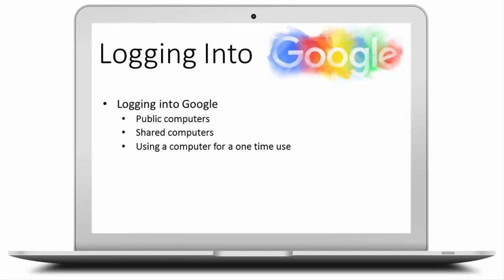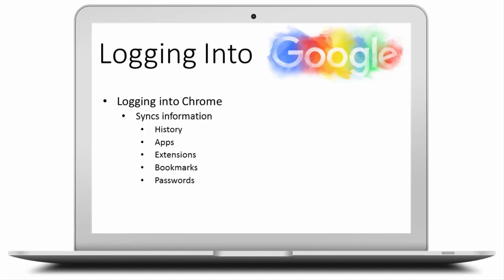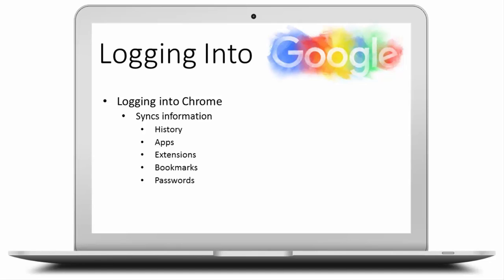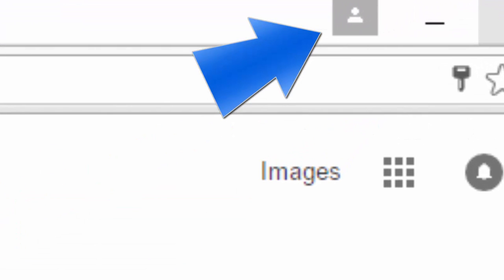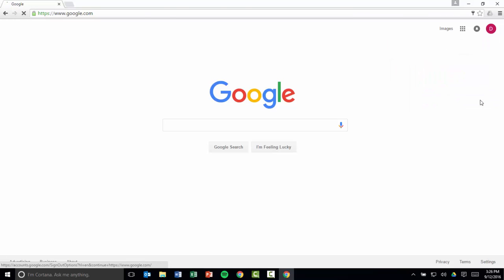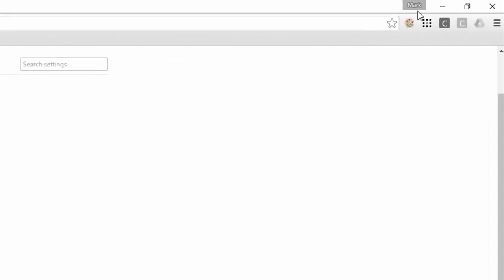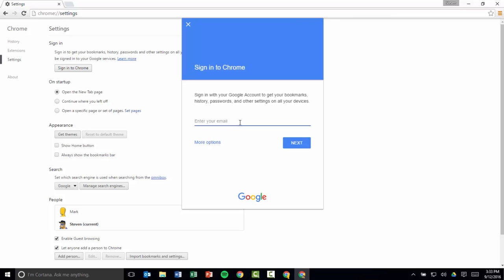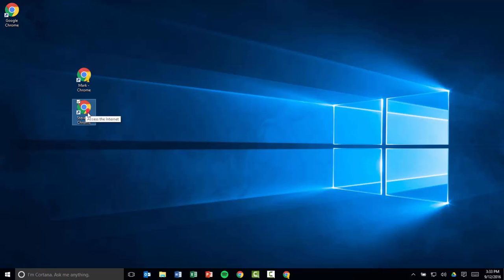Managing Your Google Login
How to log in properly to Google and Google Chrome